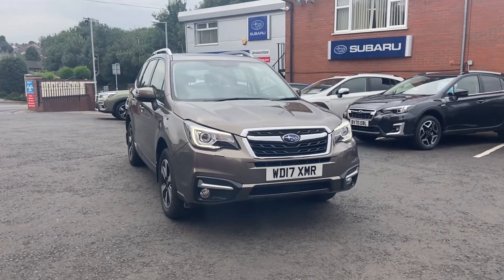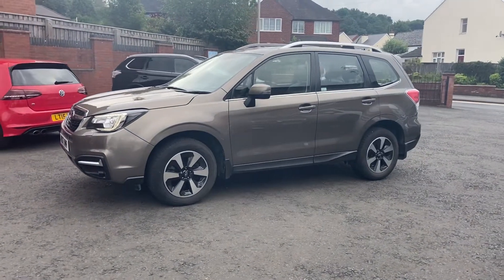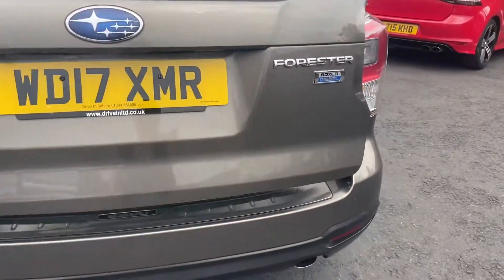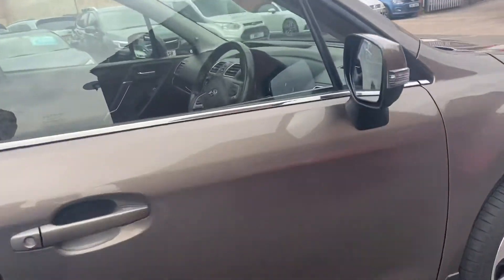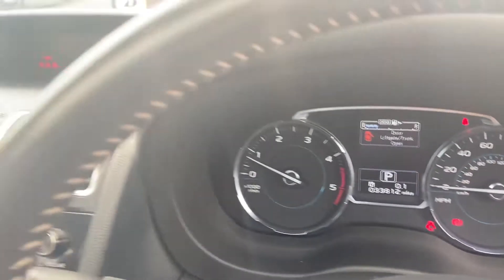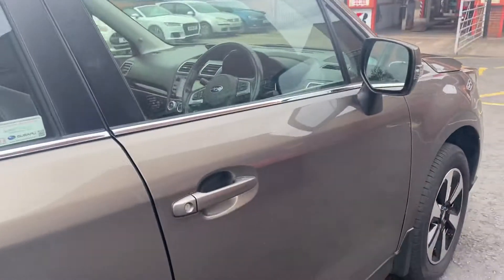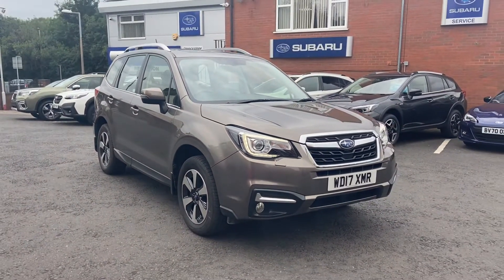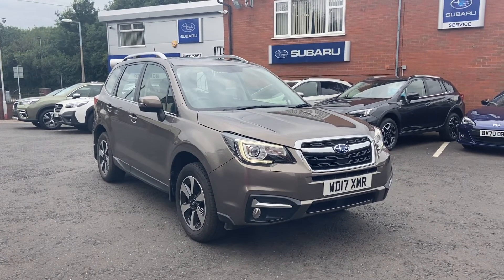Subaru Forester Diesel Premium